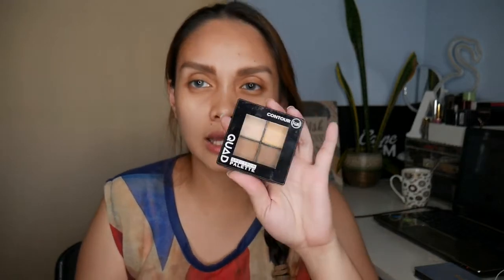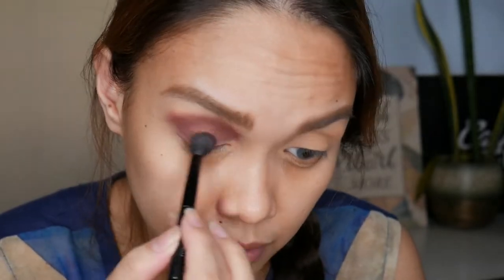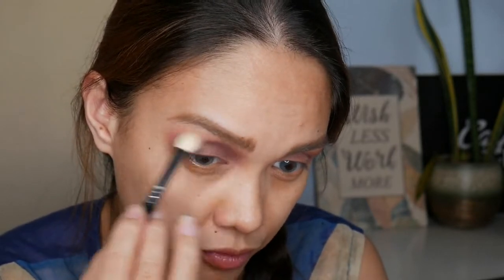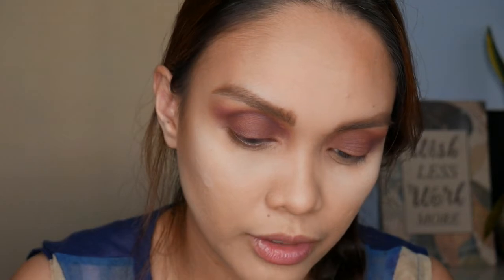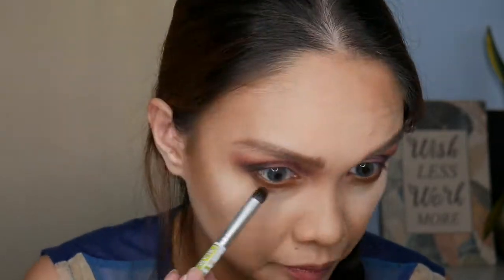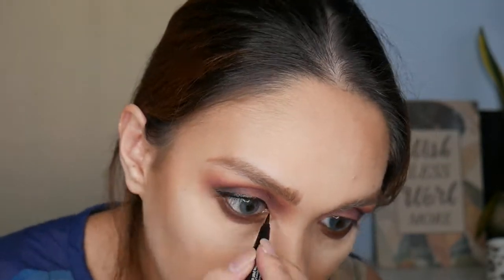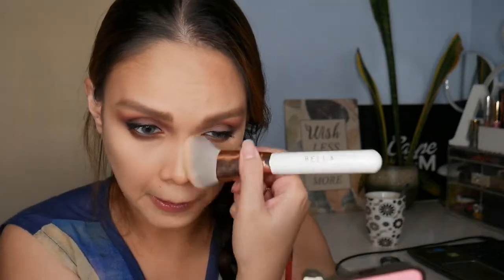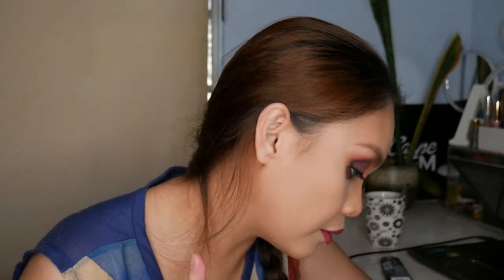BURGUNDY MAKEUP LOOK using the ABH Subculture | WearitOutWednesdays | Style Attempt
Hey, lovelies! Welcome back to "Wear it Out Wednesdays!" For this week, I decided to go extra and do a burgundy vampy makeup look for you guys, using the ABH Subculture eyeshadow palette. :)

xx, Ayn

Products used in the video:

JCAT Contour Quad
Too Faced Chocolate Soleil Bronzer
Ever Bilena Blush in Raisin
Maybelline Master Chrome Highlight
MAC Lipliner in Nightingale
NARS Audacious Lipstick in Ingrid

Not seen in the video:
Face - Ever Bilena All Day Liquid Foundation, Fashion 21 Loose Setting Powder, Sunnies Face LifeBrow Pencil and Grooming Gel, Lancome Monsieur Big Mascara, ColourPop Eyeliner in Mr. Bing

Song: Culture Code feat. Karra - Make Me Move (Tobu Remix)

If you're new here, "WEAR IT OUT WEDNESDAYS" is a series that aims to help you utilize your makeup (eyeshadow palette or lipstick) more by giving you makeup looks and ideas using ONE specific item in a span of one month!